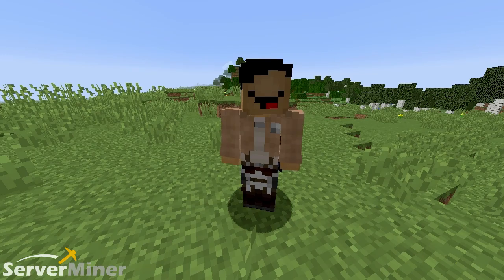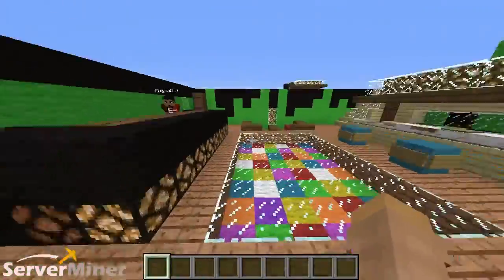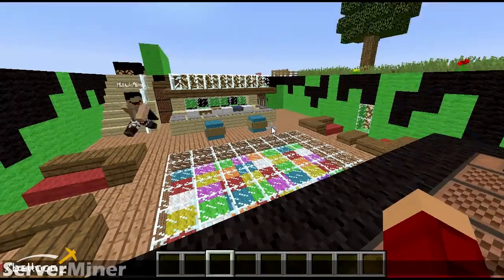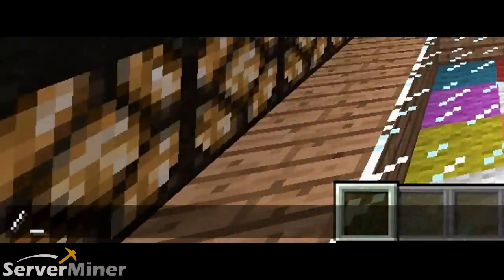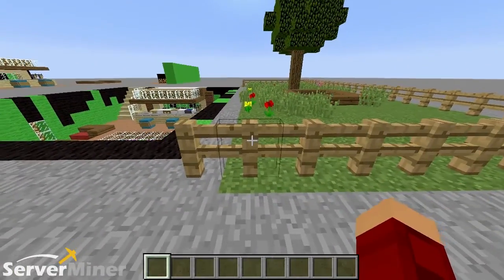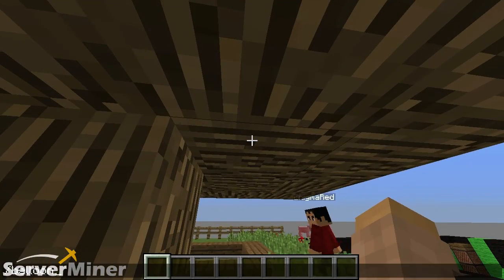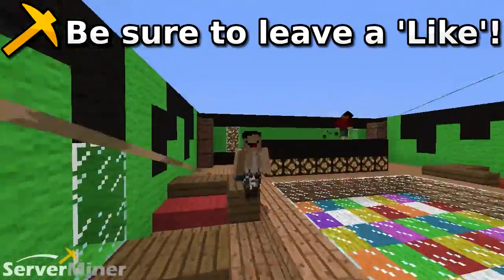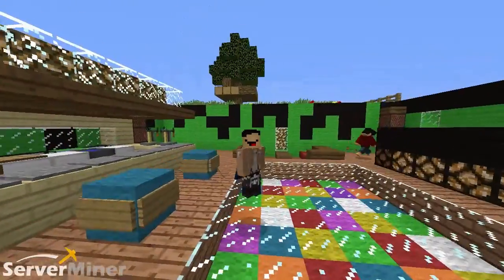How to create balloons in Minecraft with BALLOONFIESTA Plugin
Ever wanted to throw a party in vanilla Minecraft but felt like something was missing? Check out this awesome little Bukkit plugin that adds balloons for you and your friends! This plugin comes with different colored balloons and a custom GUI! Try it today!

Plugin: BalloonFiesta V2.2 (Bukkit 1.8.3)
Plugin Creator(s): mrCookieClime